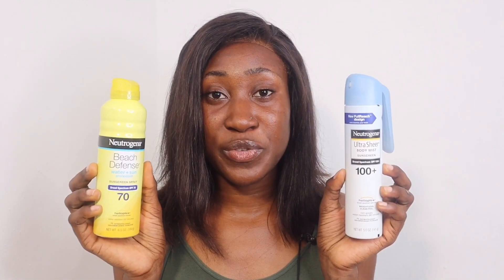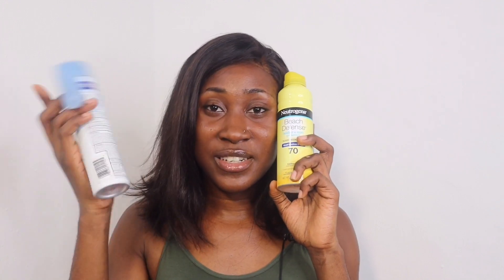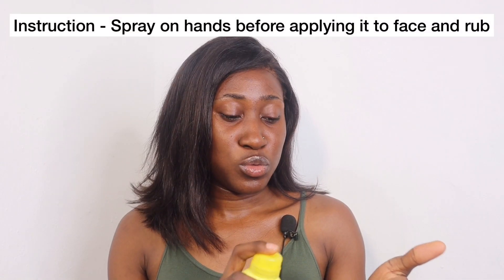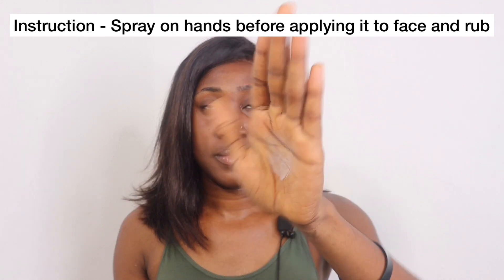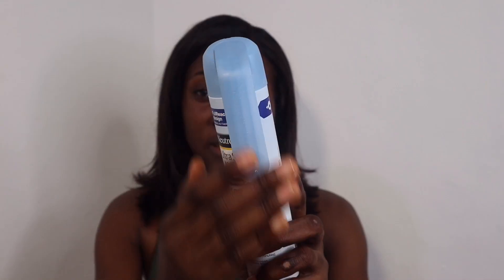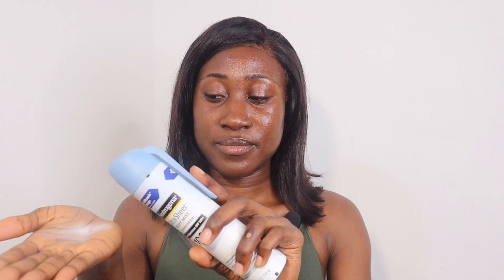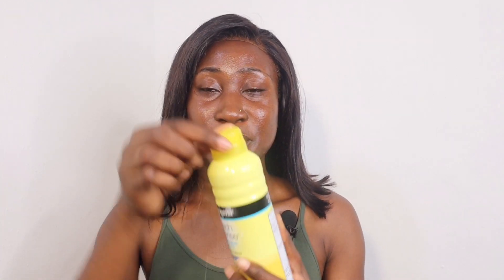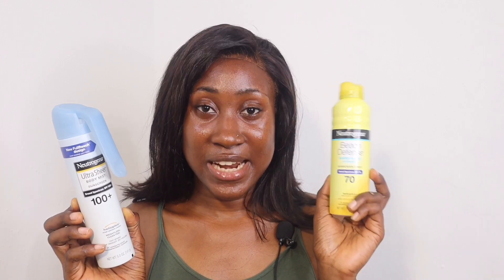Neutrogena Ultra Sheer vs. Neutrogena Beach Defense Sunscreen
Recording Tools⁣
Camera: Canon M50⁣
Ring-light⁣
Editing Software: InShot⁣
What I edit my pictures W/: Inshot⁣